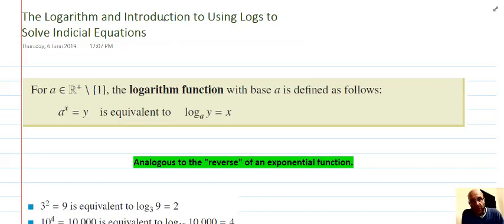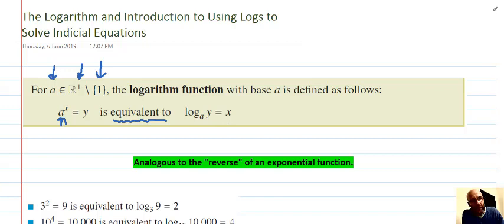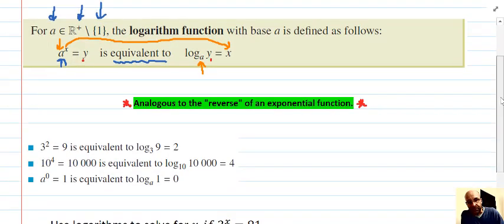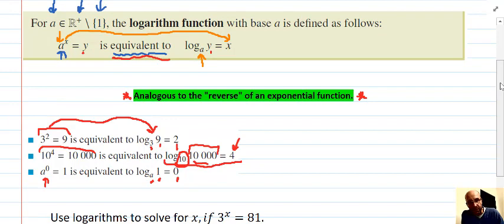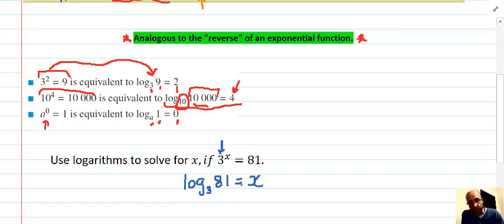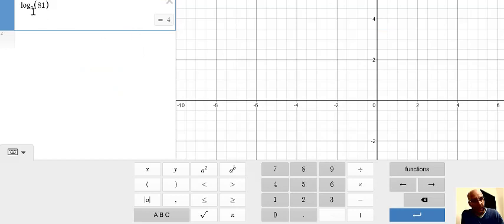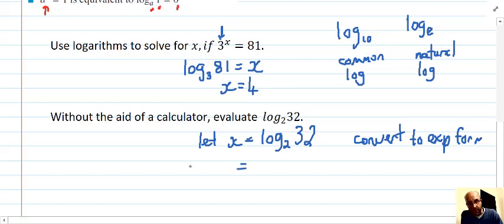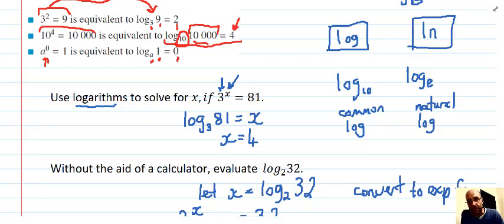Introduction to using the logarithm